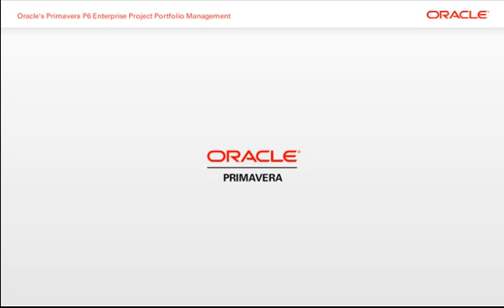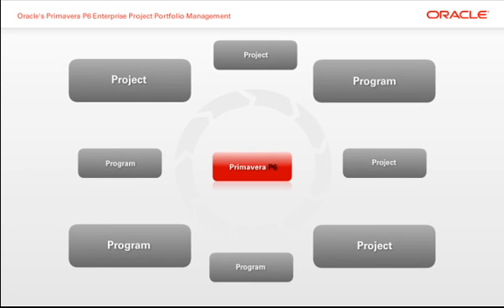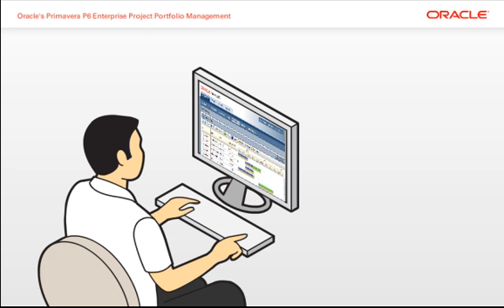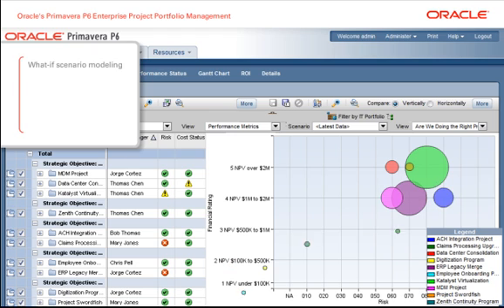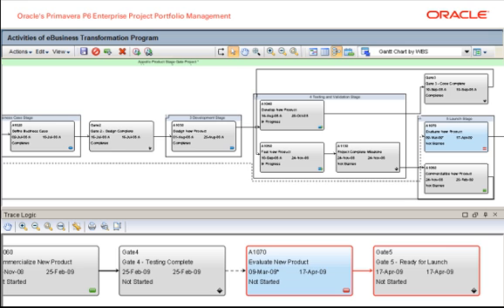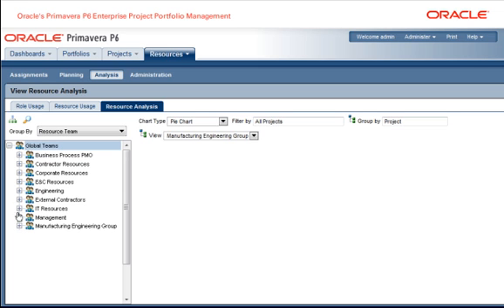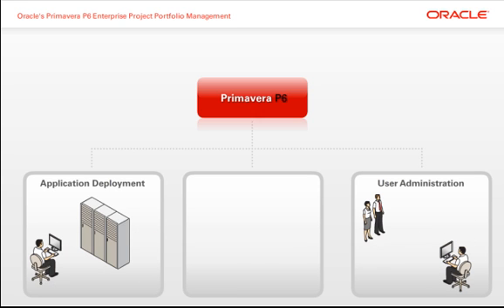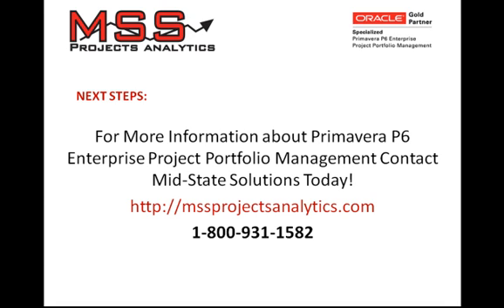Primavera P6 Enterprise Project Portfolio Management Demo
- Primavera P6 is the most powerful, robust and easy-to-use solution for prioritizing, planning, managing and evaluating projects, programs and portfolios. Primavera P6 Enterprise Project Portfolio Management provides a 100% web-based, solution for managing projects of any size, adapts to varying levels of complexity across projects and intelligently scales to meet the needs of all roles, functions, or skills in your organization and on your project team.